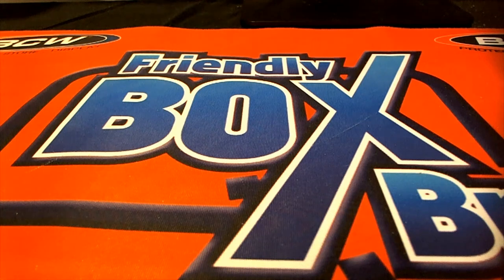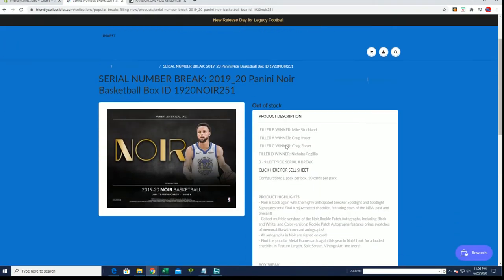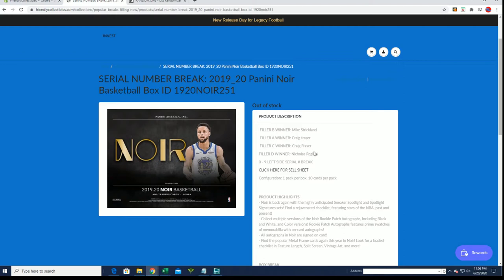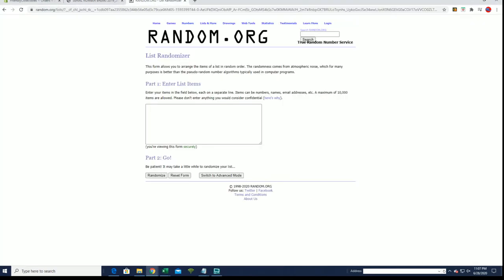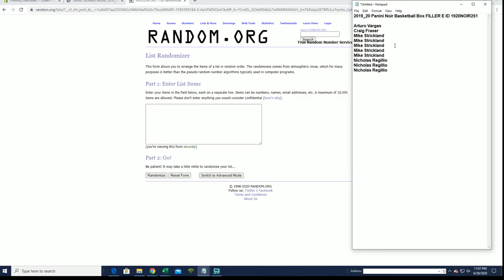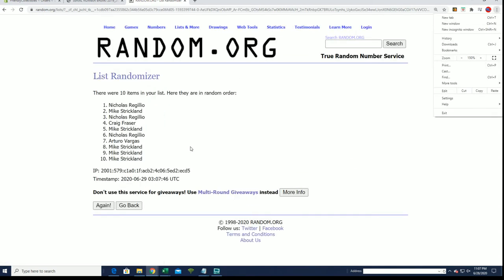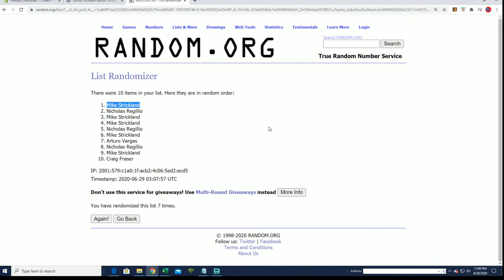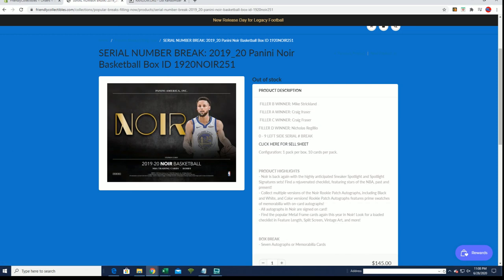2019 20 Panini Noir Basketball Box FILLER E ID 1920NOIR251